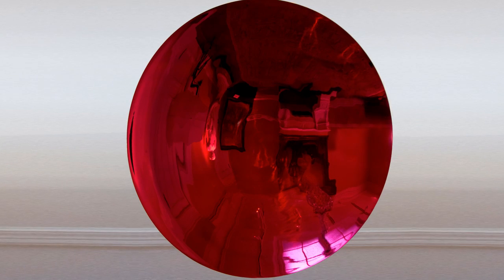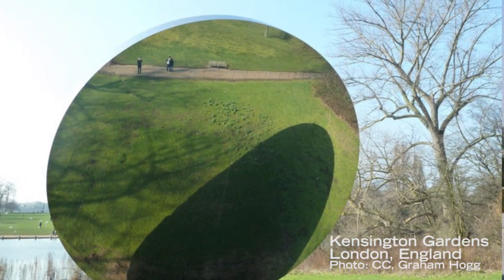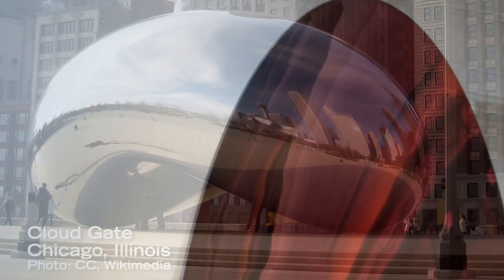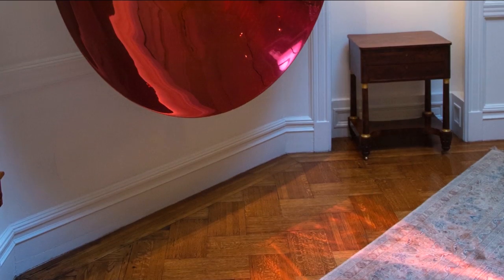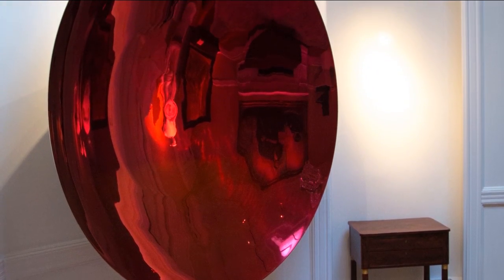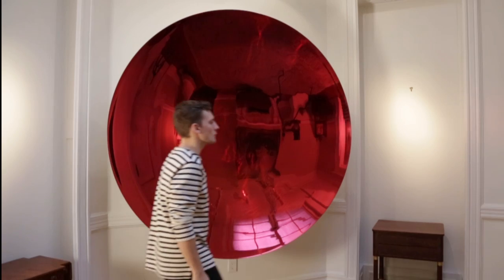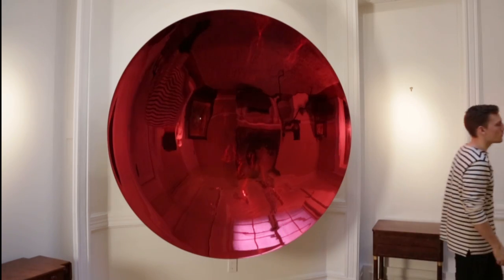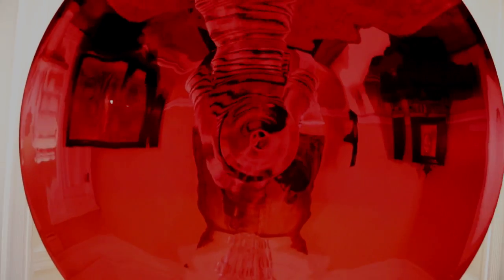Anish Kapoor: Blood Mirror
Curious and consuming, Anish Kapoor’s sculpture captivates and resonates with viewers, who can seldom resist engaging with the art. Kapoor’s work typically manifests in simple, curved forms, usually monochromatic and richly colored to draw the viewer through extraordinary scale and surface. The round, concave, and highly reflective Blood Mirror has a powerful presence, both physically and psychologically. From a distance, the lacquered stainless steel form appears to be a void that tempts viewers to look closely as it reflects and distorts everything in front and to the sides of it. Up close, the surface seems to switch from concave to convex, which creates an unsettling tension as it challenges the viewer’s perception. Its sonar effect also surprises, as the sculpture amplifies and projects the viewer’s voice to other areas in the room.